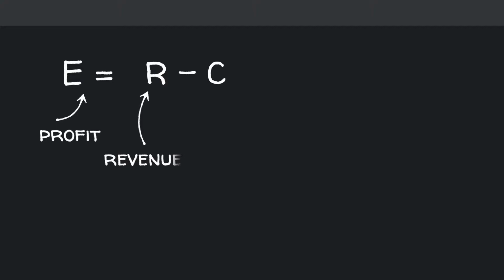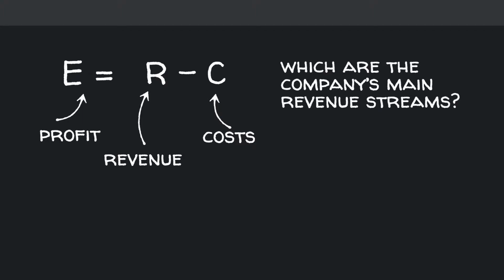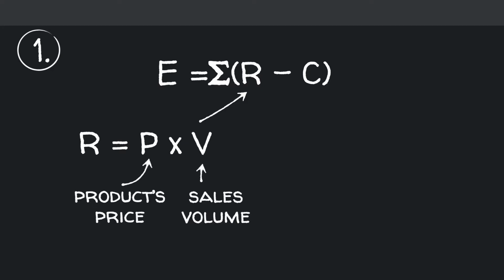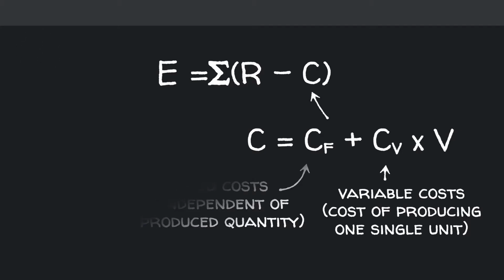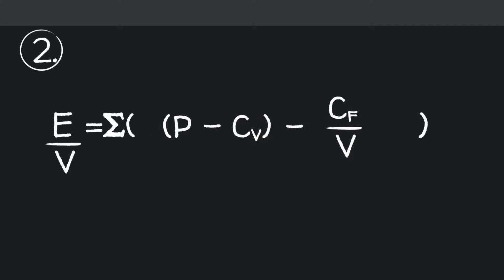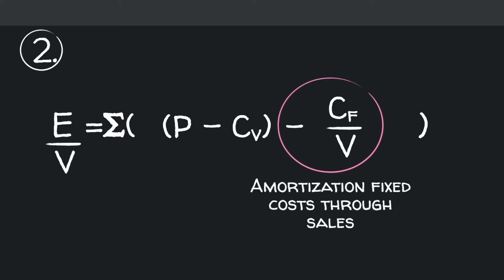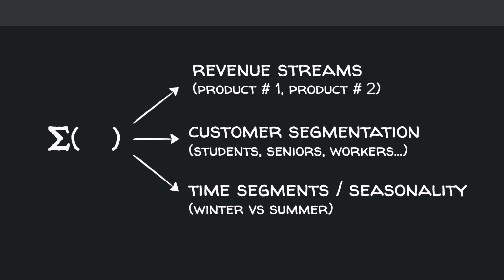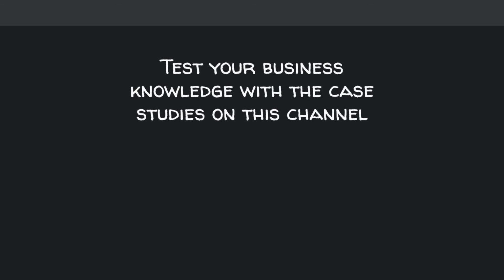How to Solve Case Study: Profitability Analysis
5 MINUTES to learn everything you need to know to ace PROFITABILITY CASES!

This video is the second of our series Case Study Academy, prepared for your by ex-consultants to help you prepare for your consulting interview or simply deepen your business knowledge.

One in three case studies is about profitability. Either you'll need to find the cause of a drop in profits or you'll be asked to find a way to increase profitability... or both. Either way, the formula "Profit equals Revenue minus Cost" is the obvious starting point. But do you really know how to apply it and what hides behind each term of this equation?
Let's discover it together!

After watching this video, test your business intuition by taking one of the case study quizzes available on this channel.